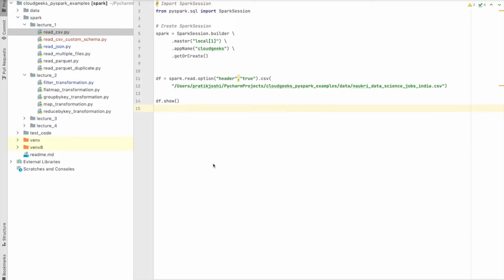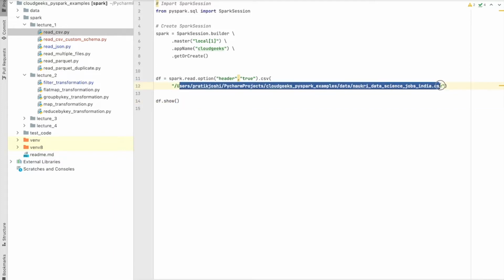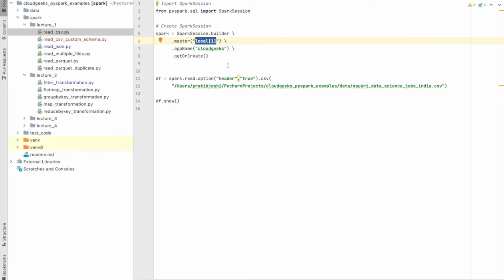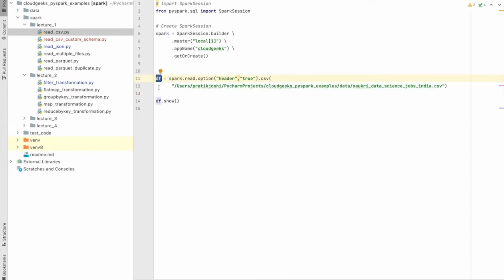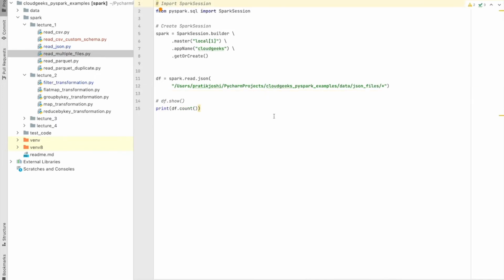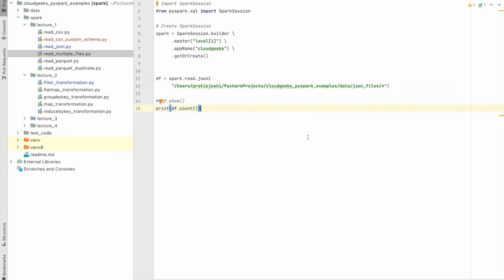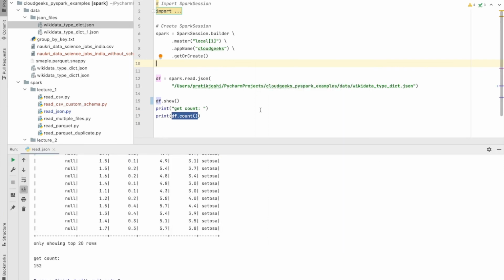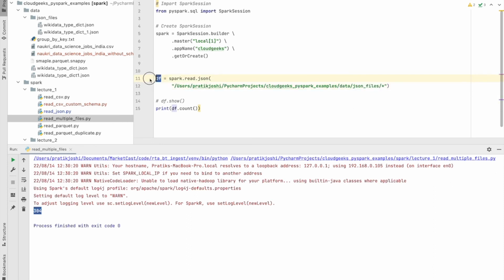Lecture - 7 | Lab time | practical of spark file read.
In this video, we are going to read parquet, JSON, and CSV files using apache spark and python by learning transformation and action.